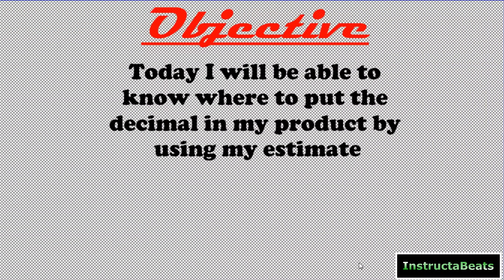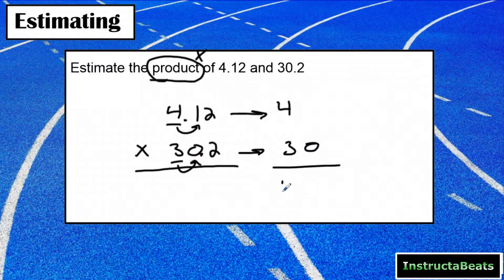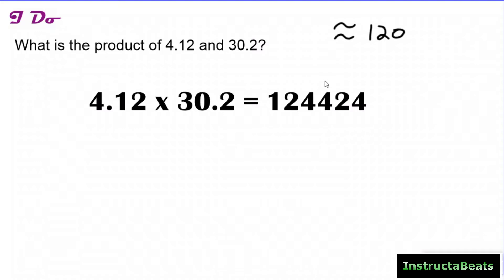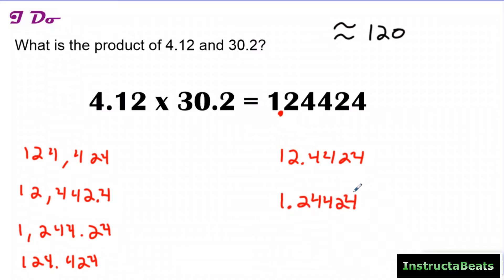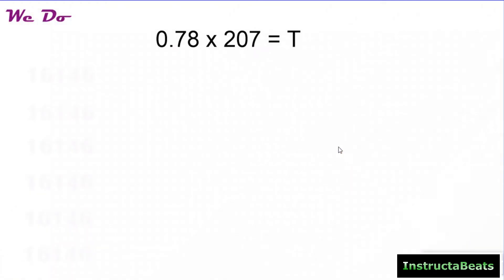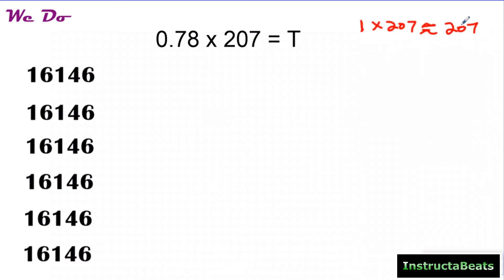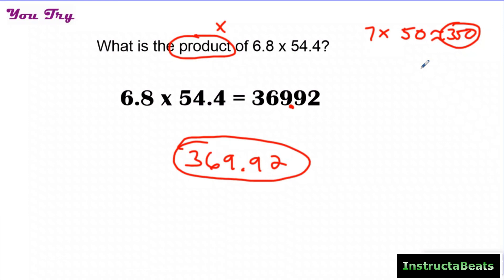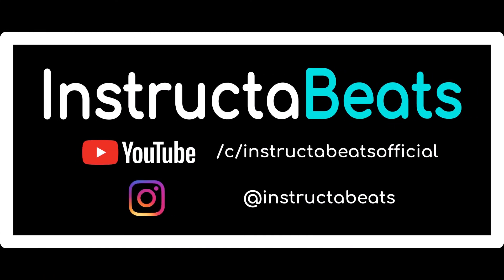Using Reasonableness to Place the Decimal in Your Product - 5.NBT.7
Welcome, teachers! This is a video lesson that goes over estimating to find the right place to put a decimal in the product. Included in this video is guided practice. Be sure to include InstructaBeats resources and videos in your flipped classroom, pathways, playlists, and more!